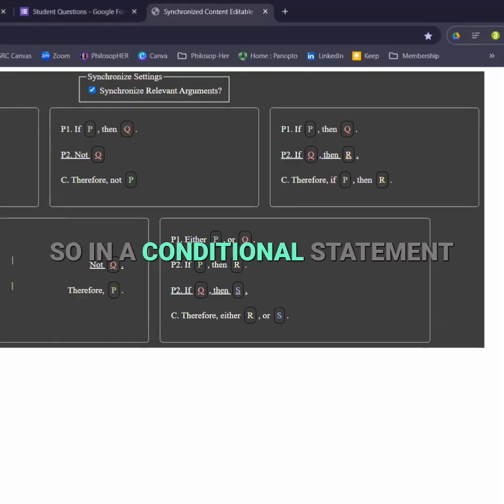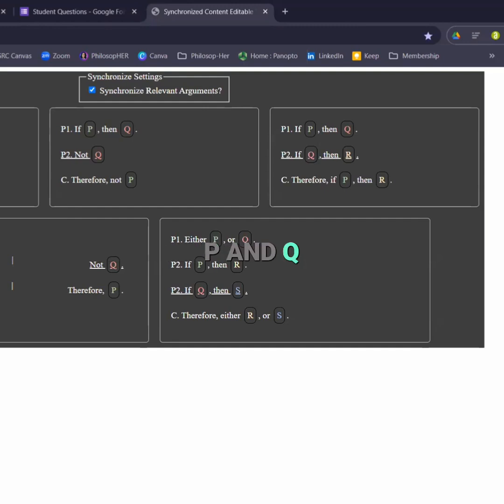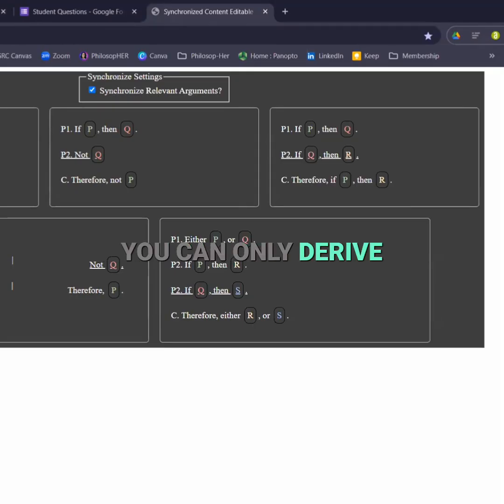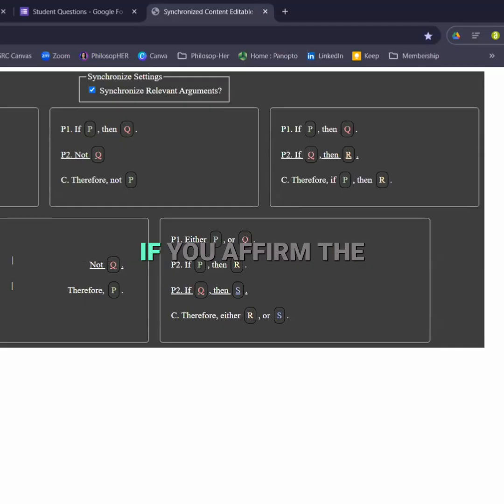Modus Ponens vs Modus Tollens Explained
Understand the core difference between modus ponens and modus tollens! We break down valid and invalid argument forms with clear conditional statements and practical examples.